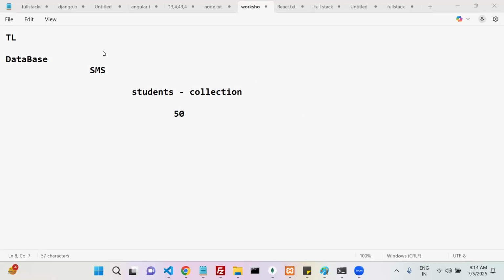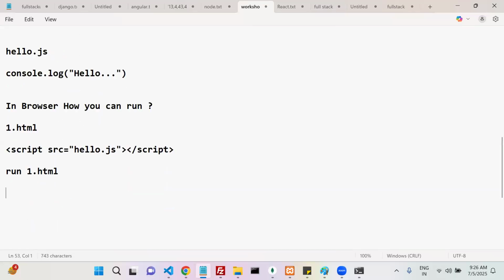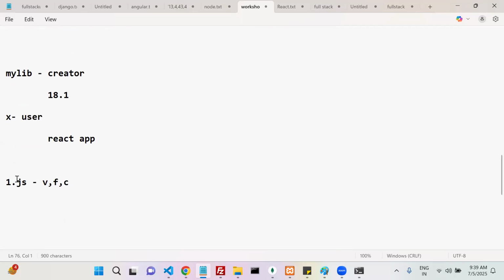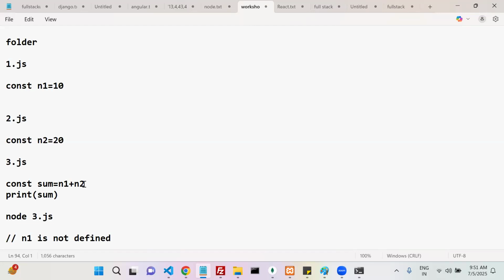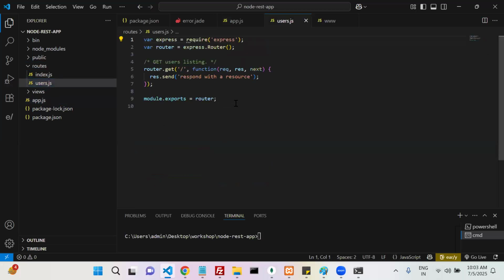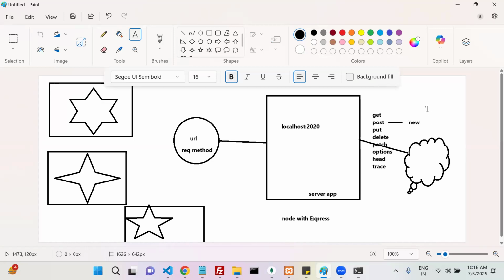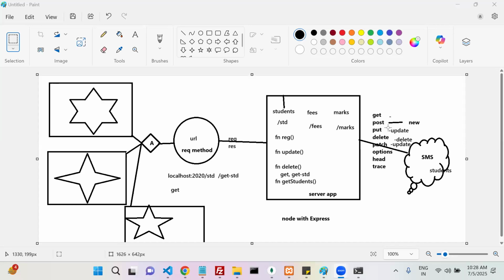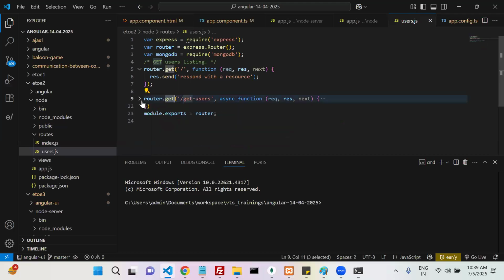Building RESTful APIs with Node.js and Express - Day 1